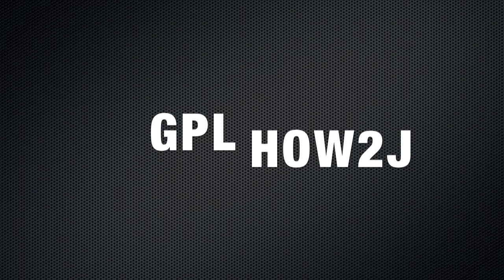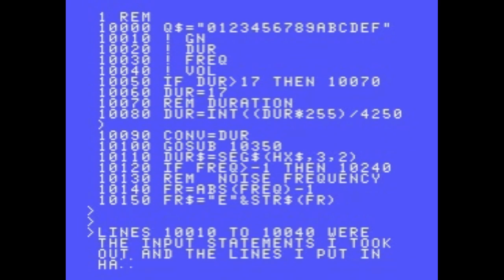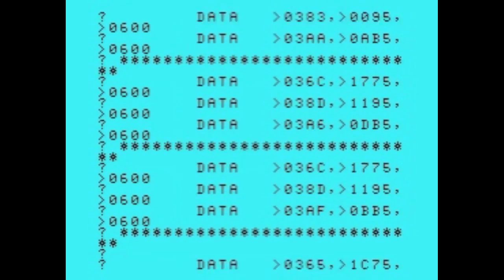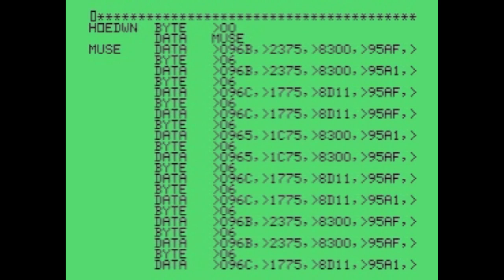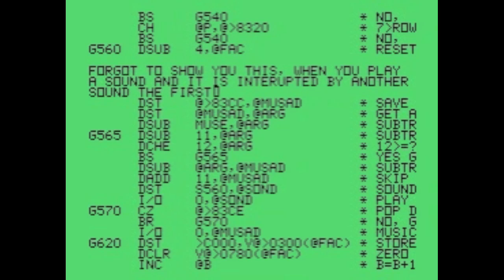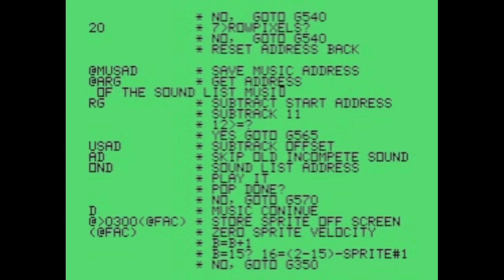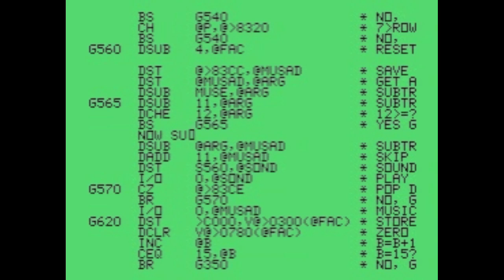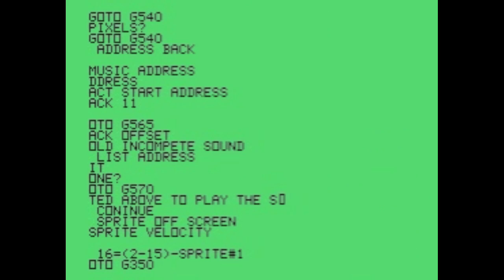GPLHOW2J.mov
GPLHOW2J this is second part of GPLHOW2I of the GPL game BALOONS. In this demo is shown how to put a endless music loop in the background of a GPL game and use it. Also how to take XB SOUNDS and make it a GPL MUSIC file.